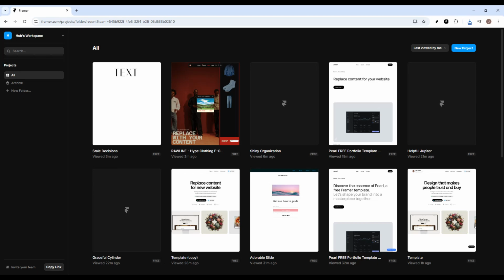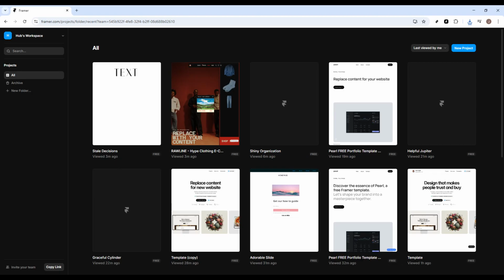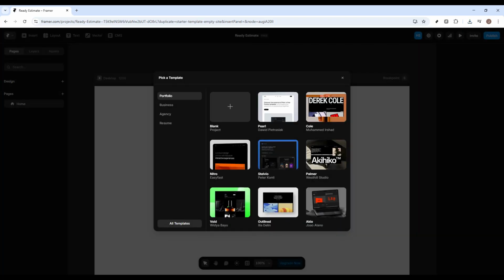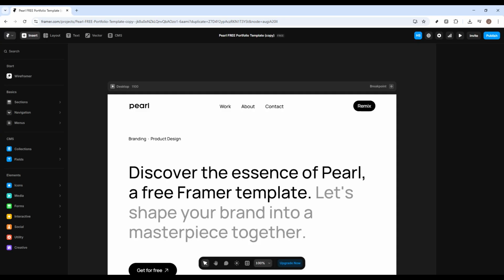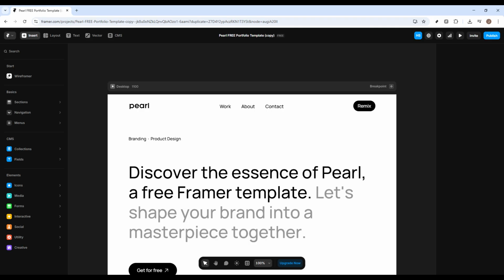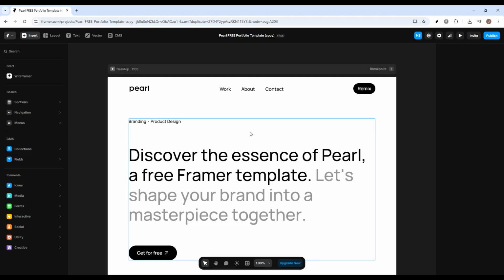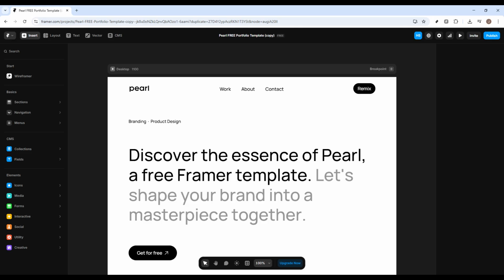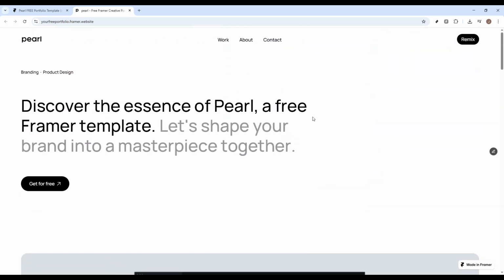How To Create Free Personal Portfolio With Framer (2026 Easy Guide)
Learn how to create a free personal portfolio with Framer in this easy step-by-step tutorial. Build, customize, and publish a professional portfolio using a free Framer subdomain.

Timestamps
0:00 Intro
0:24 Open Framer and sign up or log in
0:46 Create a new project
1:02 Choose a portfolio template or blank project
1:18 Replace the template content with your own details
2:01 Improve the design and keep it consistent
2:27 Publish the portfolio and choose a free Framer subdomain
2:47 Preview, check links, and final review
3:02 Outro